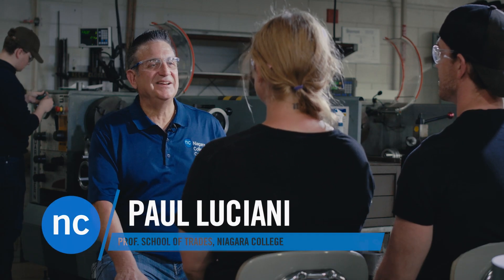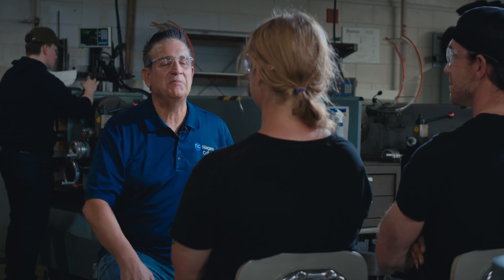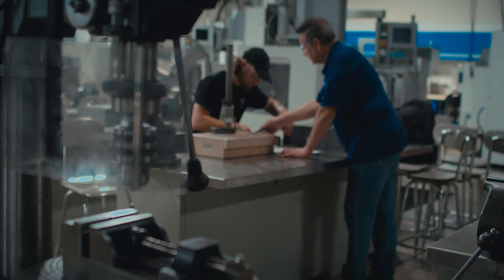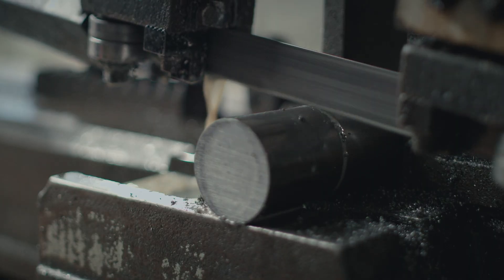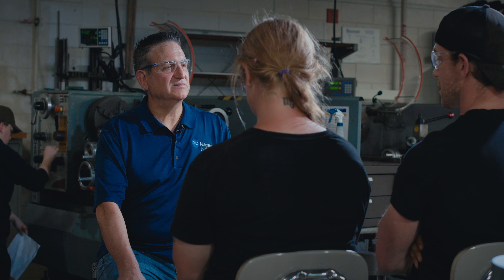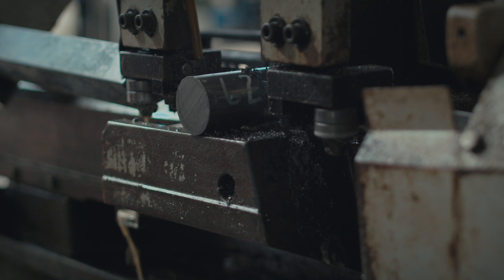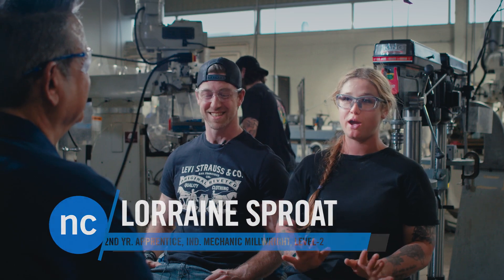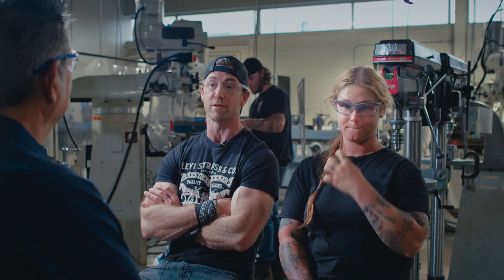Learn more about NC's Industrial Mechanic Millwright Apprenticeship Program